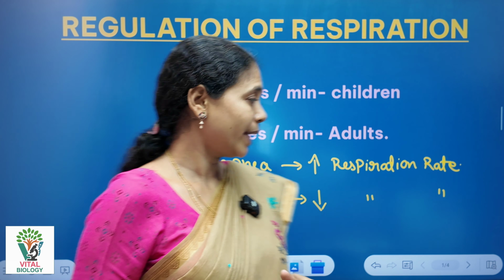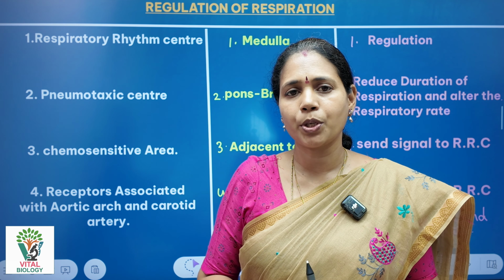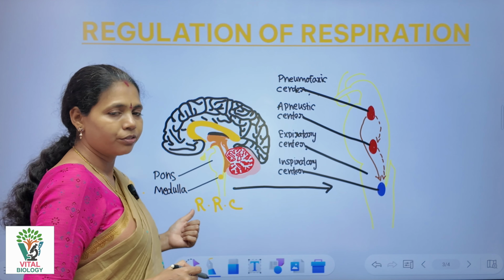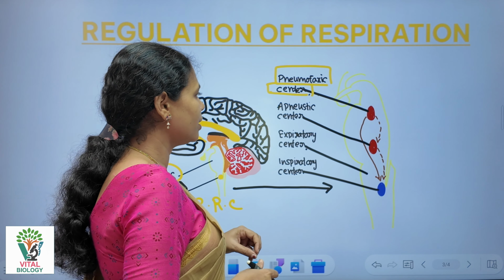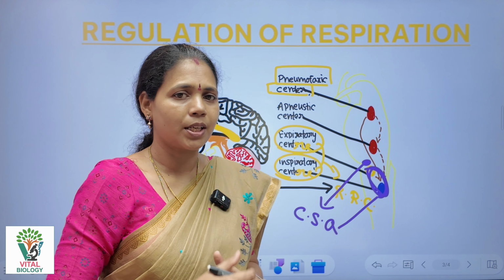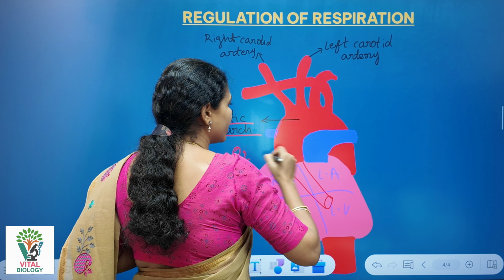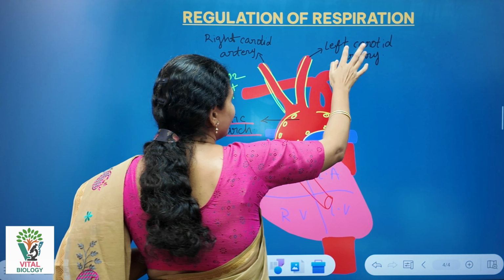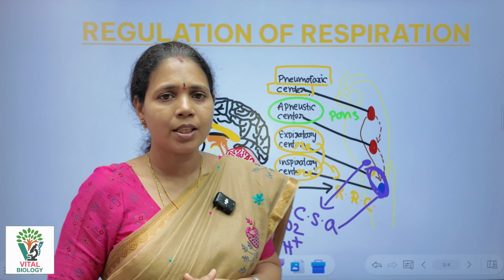BREATHING AND EXCHANGE OF GASES:[ P-9]Regulation of respiration-NCERT| 11 Biology | NEET Preparation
Breathing and Exchange of Gases | Class 11 Biology | NCERT | NEET Preparation
In this video, we explain Breathing and Exchange of Gases from Class 11 NCERT Biology in a clear, concept-based and exam-focused manner.
This lesson is extremely important for NEET, school exams, and competitive biology preparation.
🔹 Topics covered:
Breathing vs Respiration
Mechanism of breathing (Inhalation & Exhalation)
Exchange of gases in lungs and tissues
Transport of oxygen & carbon dioxide
Oxygen–haemoglobin dissociation curve
Regulation of respiration
Important NCERT diagrams & terms
NEET-oriented MCQ concepts
📘 Based strictly on NCERT 🎯 Useful for NEET, CUET & board exams ✍️ Simple explanation with diagrams